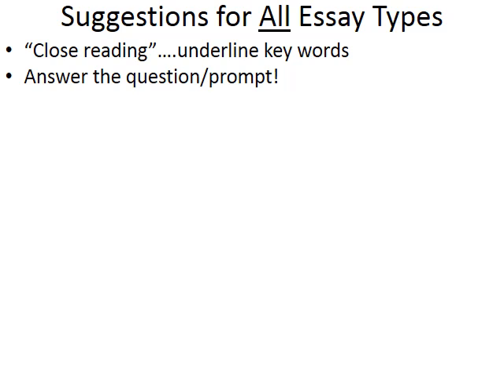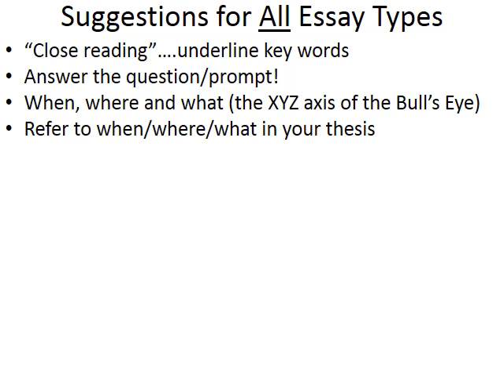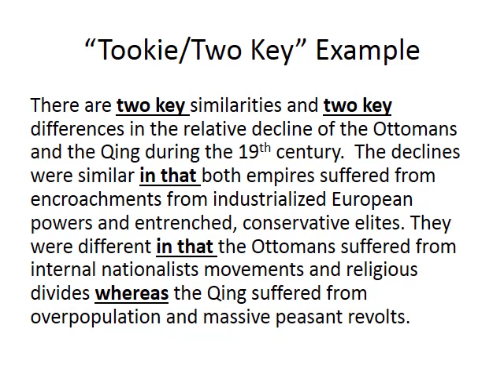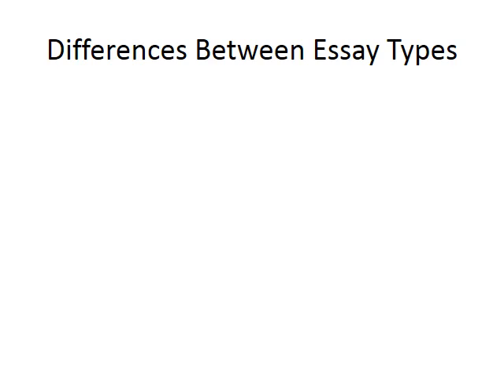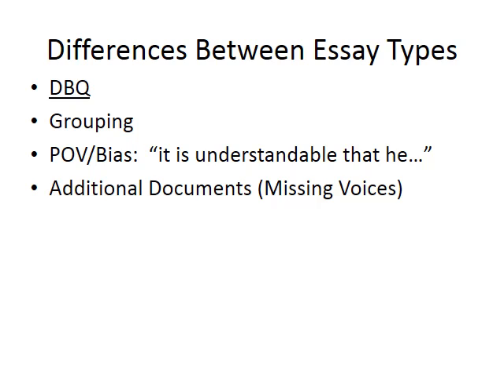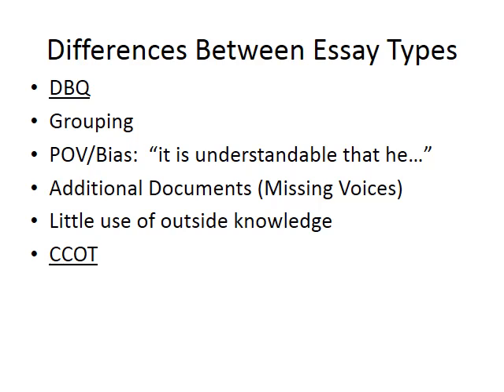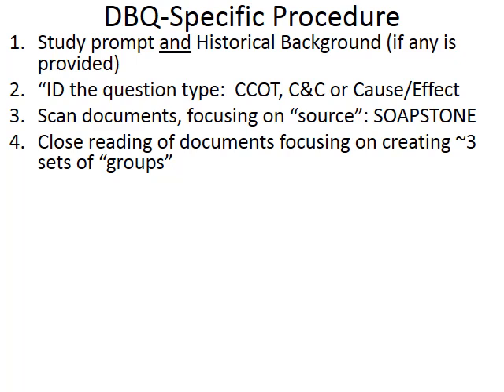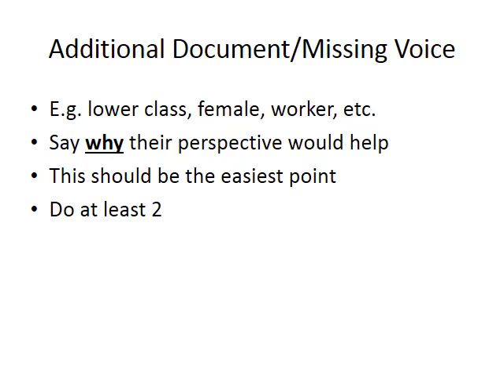APWH Essays Video 1